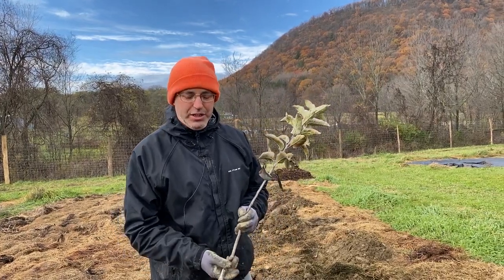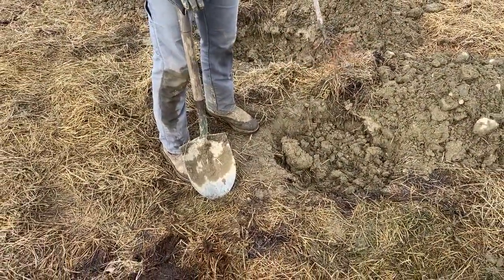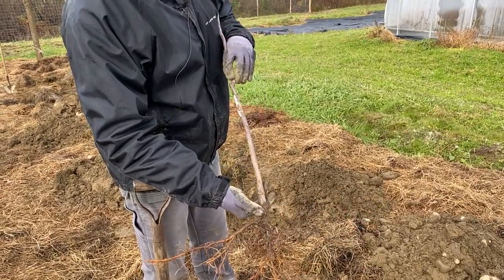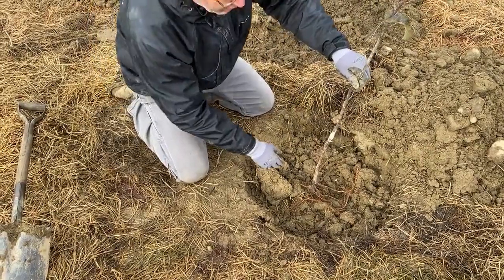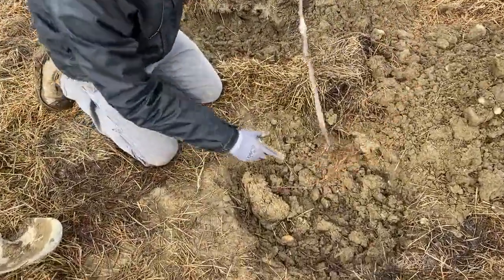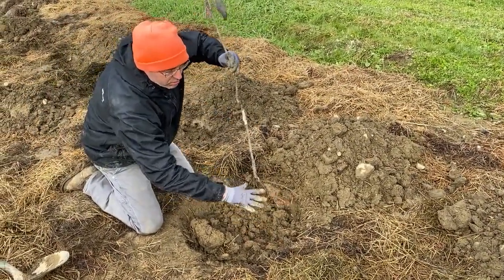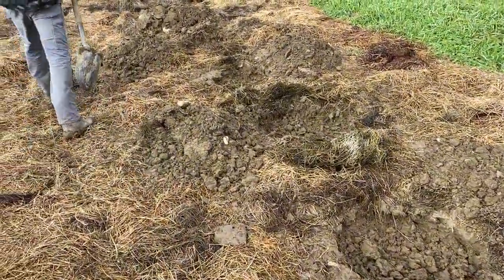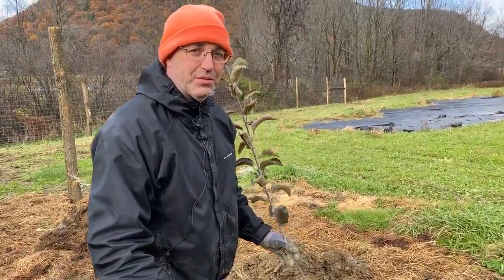Tips for Holes, Trees & Life!